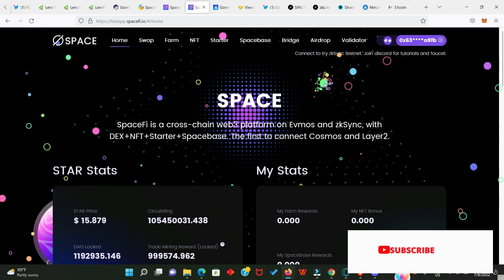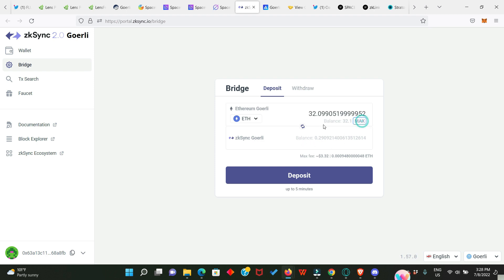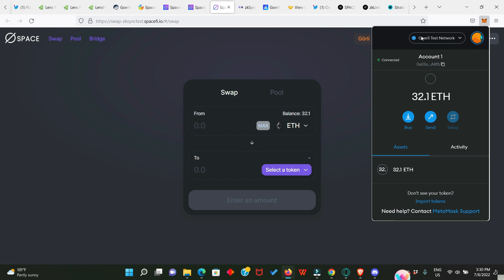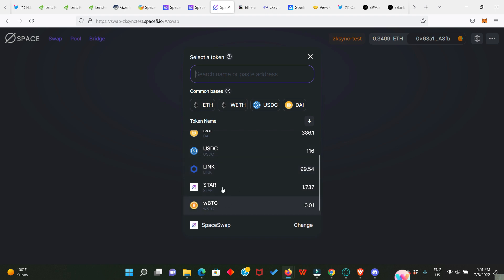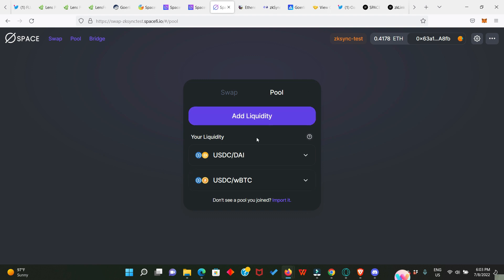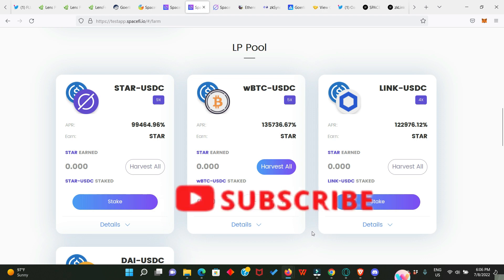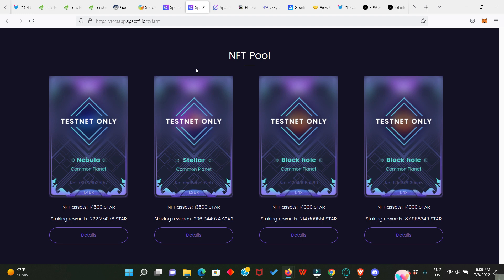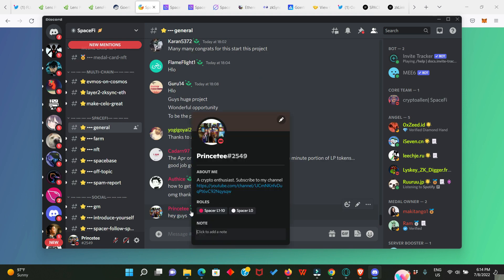SPACE FINANCE ZKSYNC TESTNET|| HUGE OPPORTUNITY FOR ALL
Spacefi built on evmos but has successfully integrated zksync. In this video you will learn step by step how to swap,provide liquidity,stake,fill gleam form and get your spacer L1-10 role. Enjoy!

I am grateful for all the feedbacks. Thank you guys!

USEFUL LINKS:
gleam form

You can get NFTs for free by completing the task. I already did👇👇👇

Join me on Solitaire Blitz. Play different esports formats and win premium rewards. Use code cryptoprince100k to get 5 $RLY

Join Slingshot's mobile waitlist with my link and we can both earn up to $2500 in NFT rewards and a chance to win 1 BTC 🔥